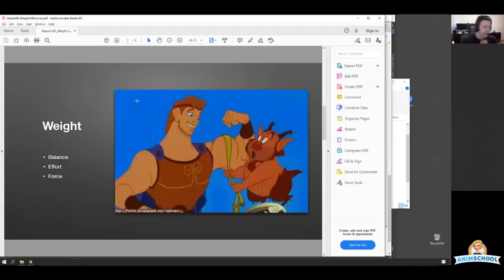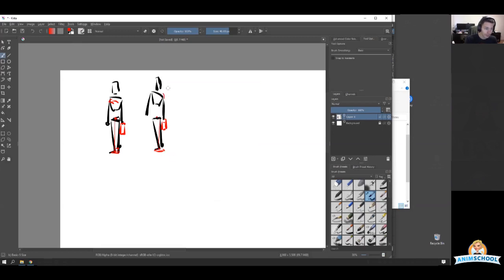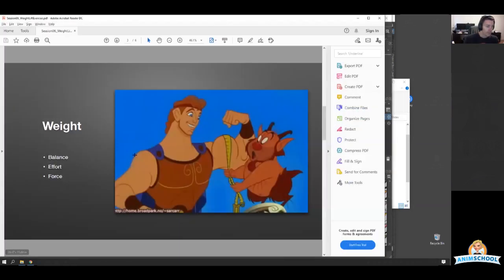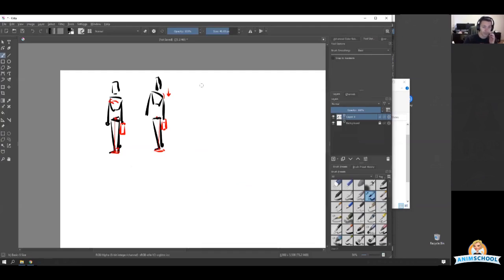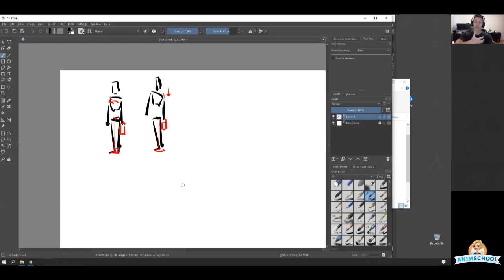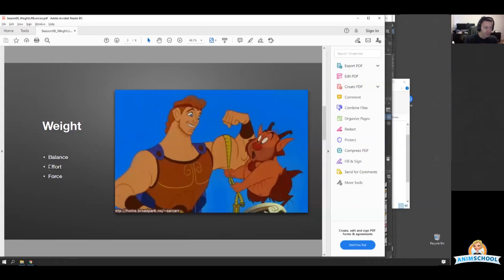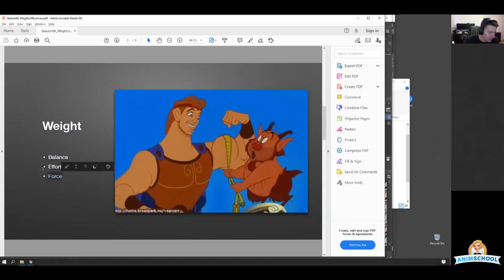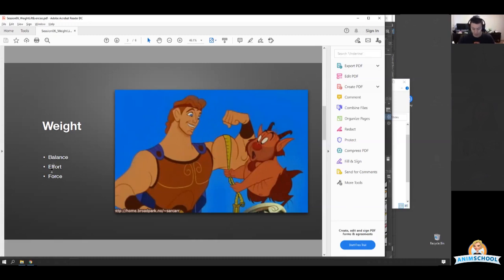Animation Fundamentals: Understanding Weight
In this clip, AnimSchool instructor Paul Pammesberger explains the three main elements of making a weight assignment work: balance, effort, and force.